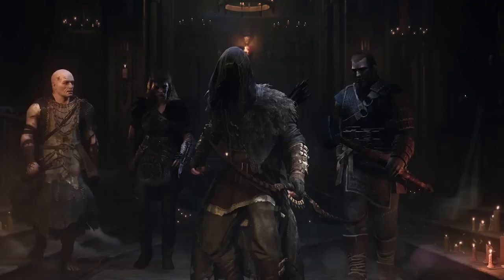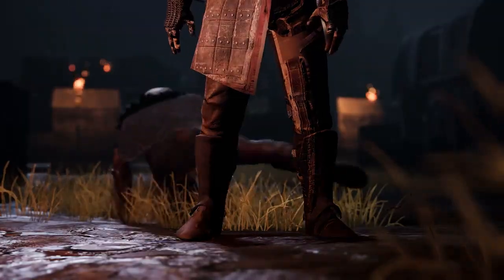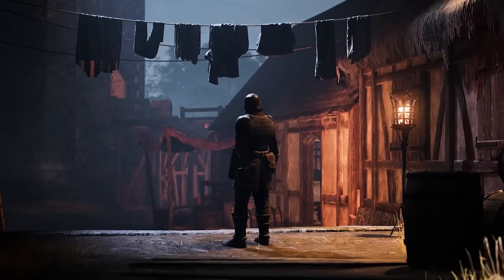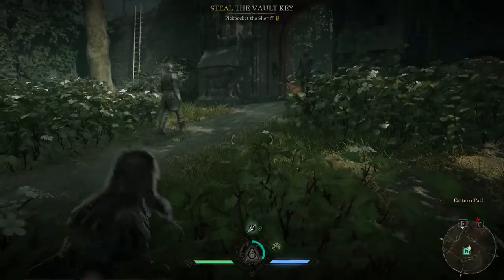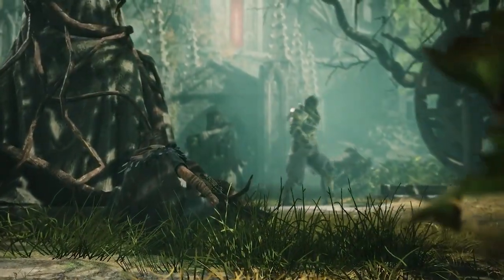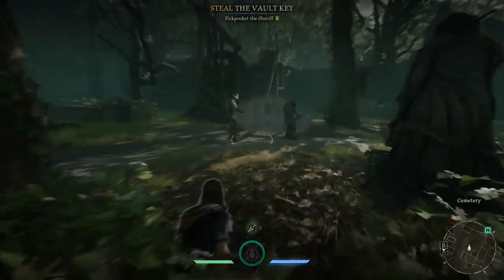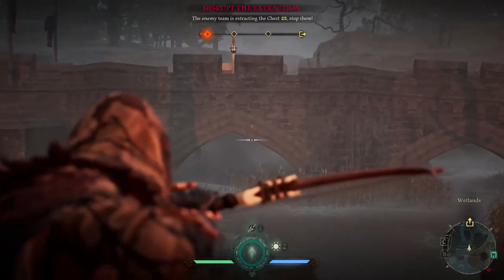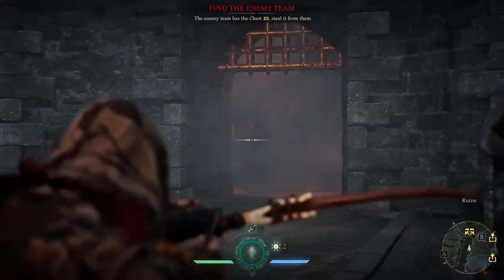Hood- Outlaws & Legends - Character Gameplay Trailer - The Hunter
Hood: Outlaws & Legends releases second character gameplay trailer, revealing The Hunter!

Hood: Outlaws and Legends, the multiplayer PvPvE heist game from Sumo Digital and Focus Home interactive, introduces in-depth gameplay of one of the four playable classes available at launch. Matchmaking in opposing teams of four, choose your character based on your preferred playstyle, or what best fits your team’s strategy. In this game where cooperation is key, your team’s composition can suit a stealthy long-range approach, a brutal close combat heist or a balanced band of Outlaws prepared for anything. Today, join game director Andrew Willans once again for the second character gameplay trailer to discover The Hunter!

Become the ultimate silent terror

The Hunter is elusive and mysterious, with her quick takedowns, invisibility magic, and smoke grenades making her a terror in infiltration and assassination. Her main weapon is a modified arm-mounted crossbow, which can load up to three bolts at once to fire a deadly burst, giving her incredible lethality at close and mid-range.

The Hunter’s ultimate ability is the Shroud, covering her with a near-invisible sheen and making her completely undetectable by guards. This grants her unique advantages in infiltration, letting her reach the treasure vault with ease, or assassinating the enemy backlines with terrifying efficiency. When it comes to supporting her band of outlaws, the Hunter’s smoke grenades can be used to prevent enemies from tagging teammates or to cover sightlines for a tactical advantage.

By pre-ordering today, you’ll get early access to Hood: Outlaws & Legends starting May 7, as well as the Forest Lords cosmetic pack for free. The Forest Lords pack includes a skin for each character and weapon in the game. The Year 1 Edition is also available for pre-order, giving access to Hood and three Battle Passes due to be released post-launch, after the initial free Season.

Pre-order now on Xbox Series X|S and Xbox One to get exclusive bonuses and early access to Hood: Outlaws & Legends from May 7 - three days before the official release on May 10.